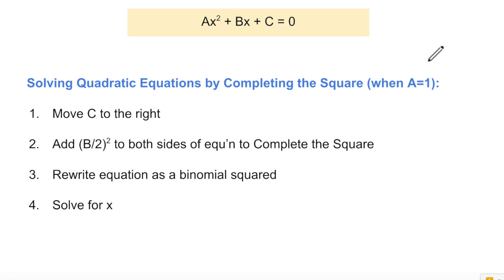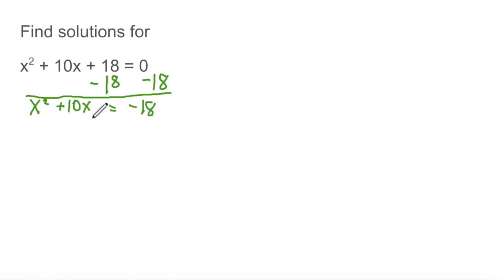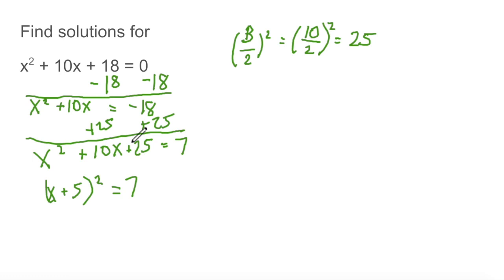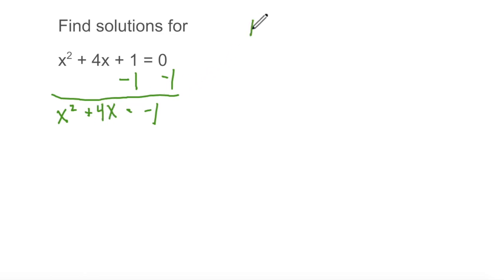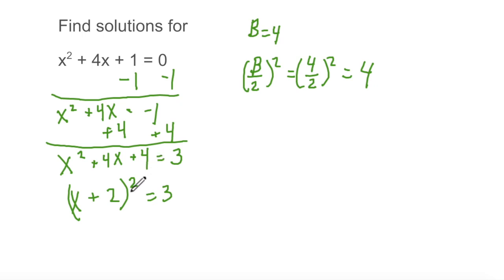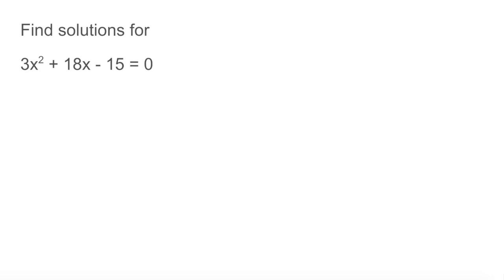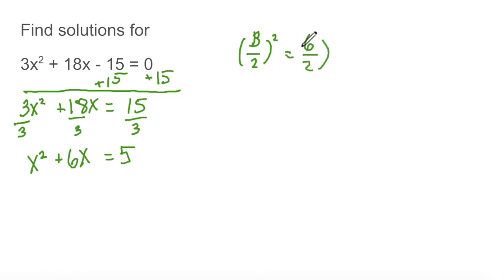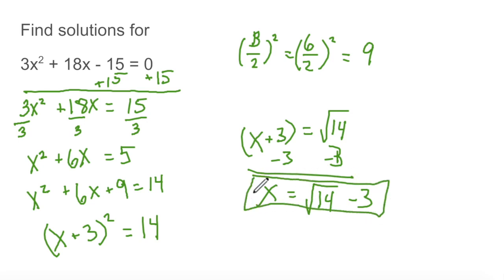Completing the Square Factoring | Quadratic Equations #7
Seventh in a series of videos on how to solve quadratic equations. The series will teach multiple ways to solve quadratic equations, including factoring, completing the square, and the quadratic formula. Excellent SAT and ACT prep series.
This tutorial explains how to factor trinomials by completing the square, then solve for x. It walks through several complete the square example problems.